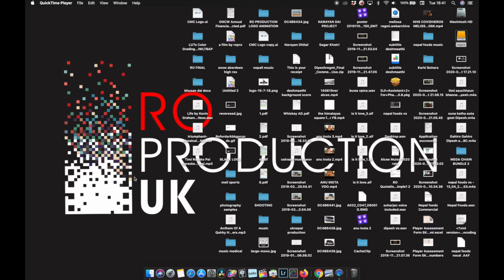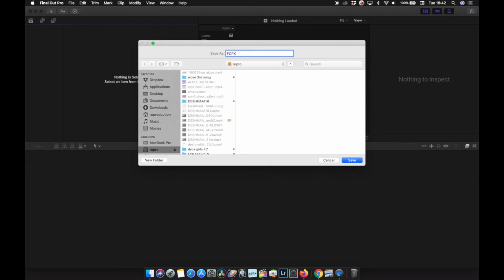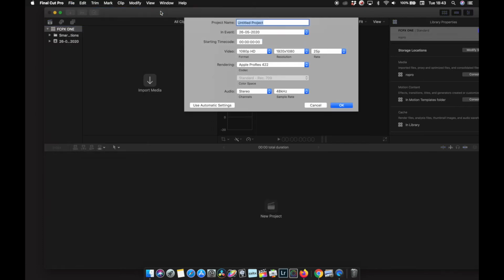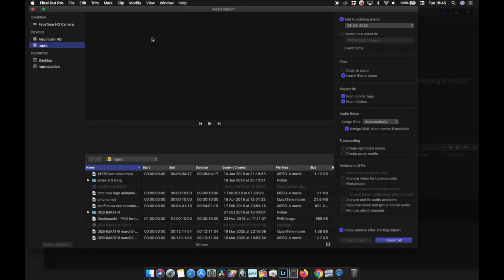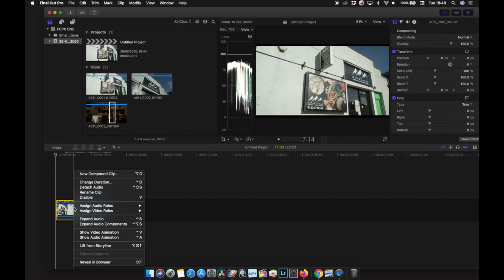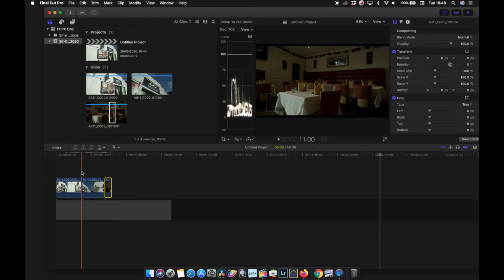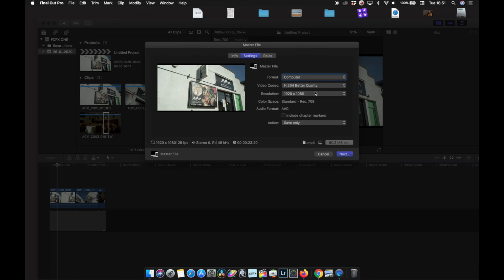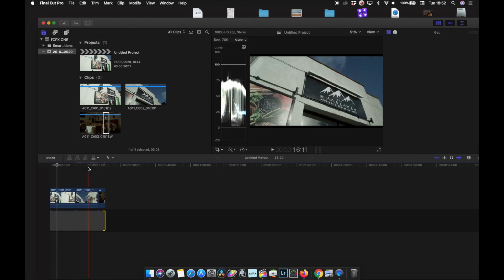Final cut pro X beginners tutorial EPISODE 1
Final cut pro beginners tutorial EPISODE 1#FCPX